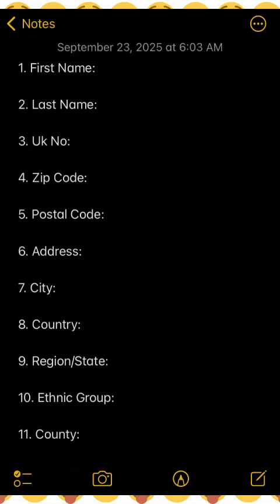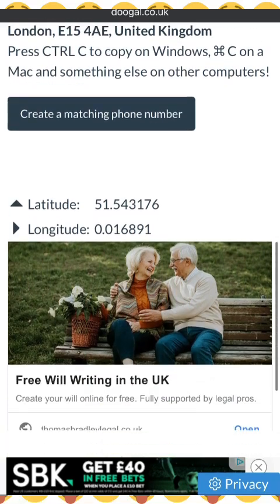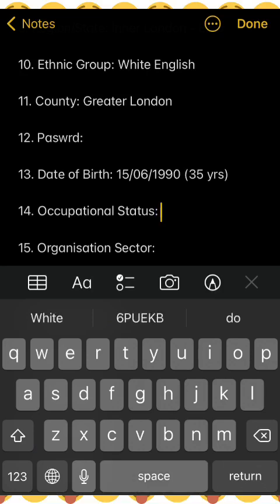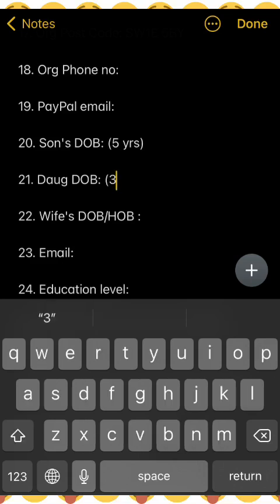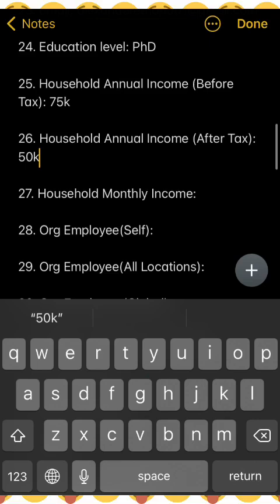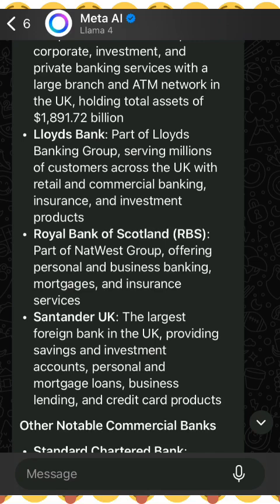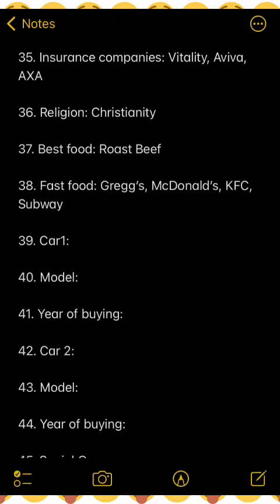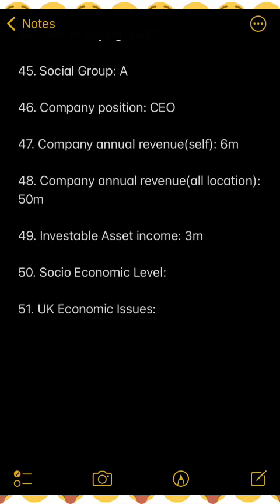Creating a Survey Template (Detailed)